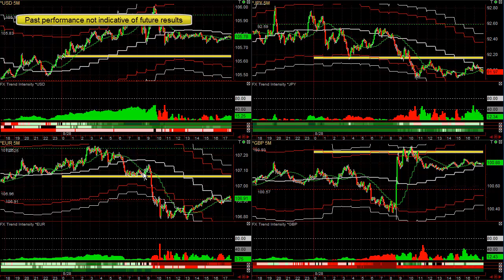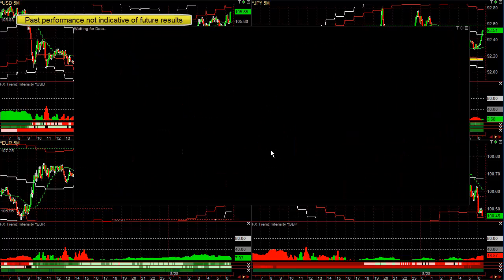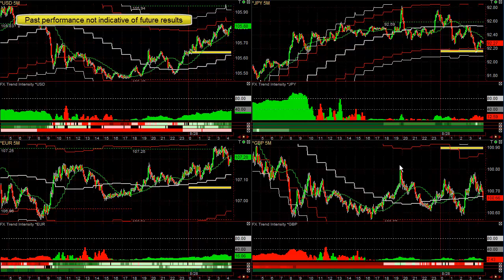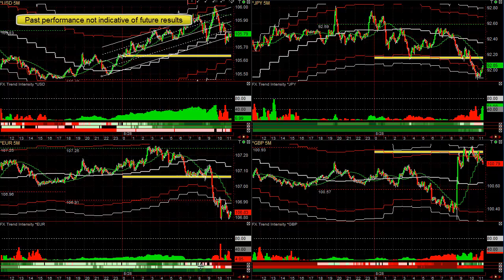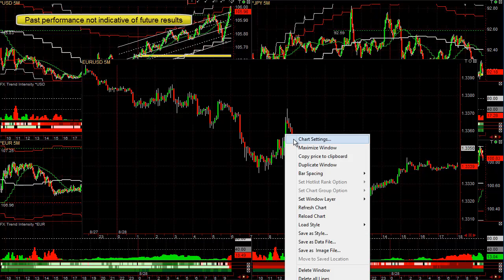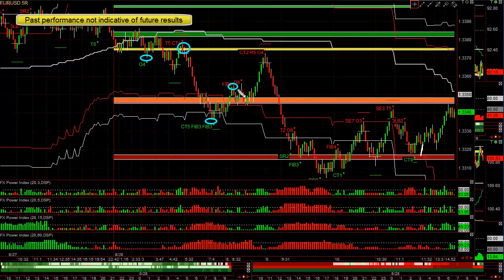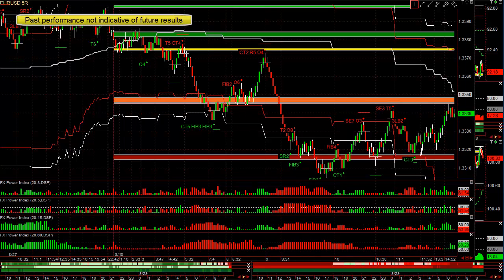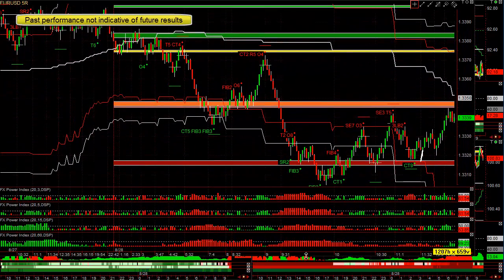Forex Blog - 3 Step Easy Forex Trading System - August 28, 2013